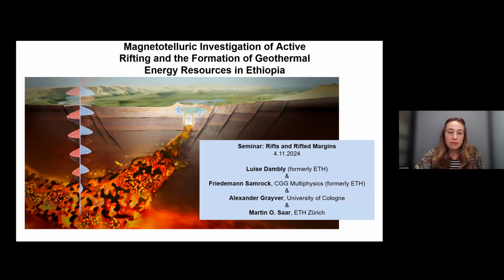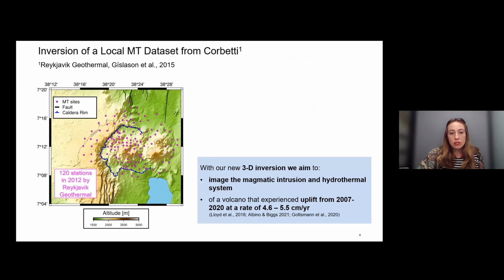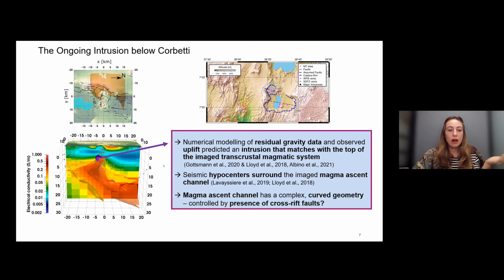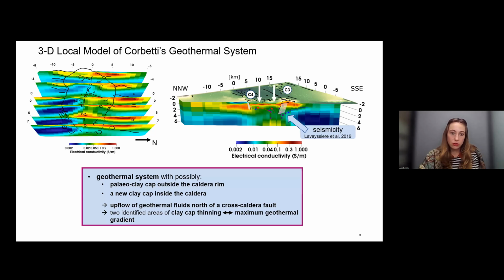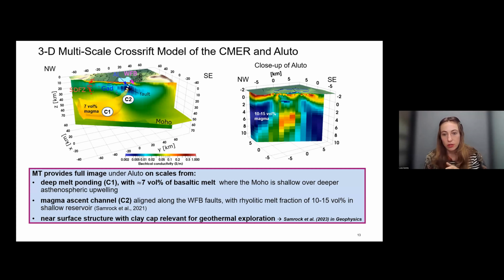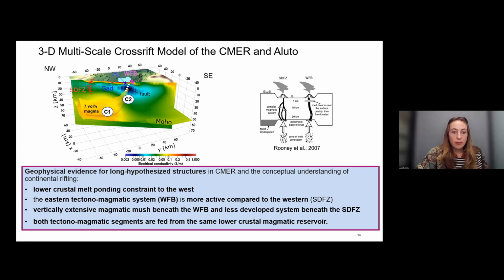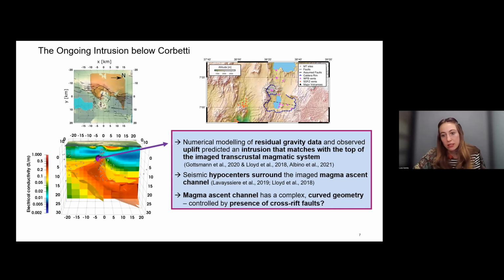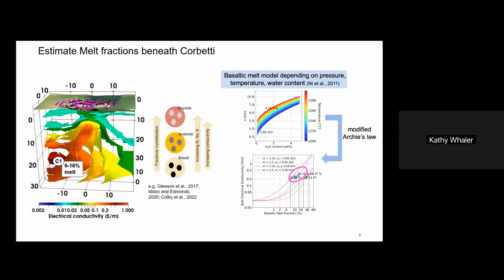74.2 Luise Dambly - Magnetotelluric investigation of rifting and geothermal resources in Ethiopia